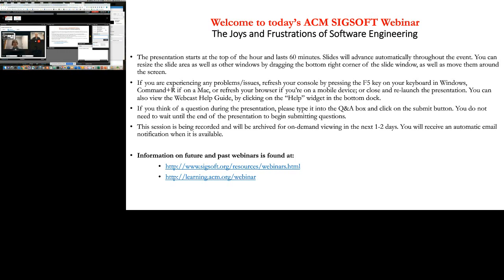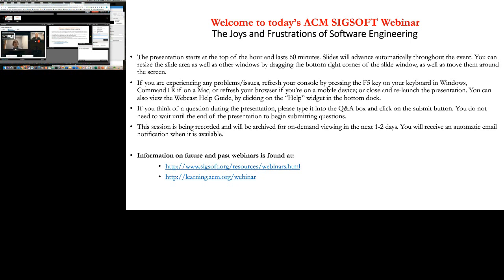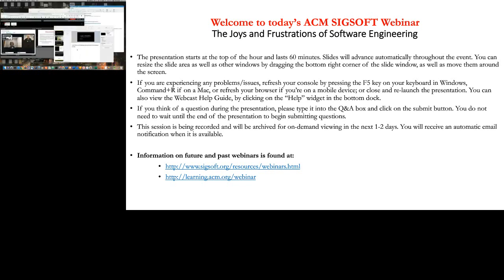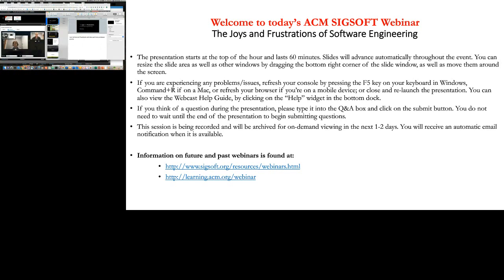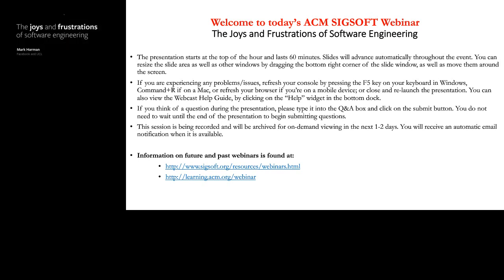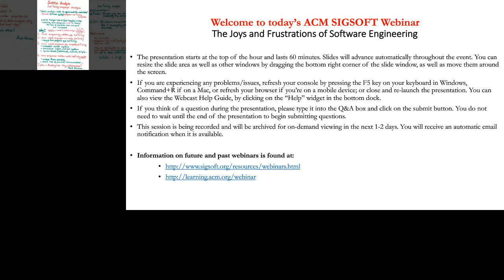"The Joys and Frustrations of Software Engineering" with Mark Harman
Title: The Joys and Frustrations of Software Engineering
Date: 10/23/2019

ABSTRACT
In this talk I will talk about research and deployment work on source code analysis, testing and SBSE, which I have undertaken with the many wonderful collaborators, colleagues and friends; my personal view on the joys of scientific research and the excitement of deployment, but also the frustrations of both. I think frustration is important and needs to be acknowledged, because often leads to further insights and development and is, thereby, the root cause of future joys.

SPEAKER
Mark Harman
Engineering Manager and Professor, Facebook and University College London
Mark Harman works full time at Facebook London and also holds a part-time professorship at UCL. At Facebook, he managed the team that deployed Sapienz to test mobile apps, leading to thousands of bugs being automatically found and in multimillion line communications and social media apps in daily use by over 1.4Bn people worldwide. He co-founded the field of SBSE, a research area with authors spread over more than 40 countries, and is also known for work on source code analysis, software testing, app store analysis and empirical software engineering. He received the IEEE Harlan Mills Award and the ACM Outstanding Research Award in 2019 for this work. In addition to Facebook itself, Mark's scientific work is supported by the European Research Council (ERC), with an advanced fellowship grant, and has also been supported by the UK Engineering and Physical Sciences Research Council (EPSRC), for example, with platform and program grants.

MODERATOR
Federica Sarro
Associate Professor, University College London
Federica Sarro is an Associate Professor at University College London in the Department of Computer Science. Her research covers Predictive Analytics for Software Engineering (SE), Empirical SE, and Search-Based SE, with a focus on software effort estimation, software sizing, software testing, and mobile app store analysis.

Sarro has published more than 65 papers in peer-reviewed software engineering conferences and journals, including ICSE, FSE, TSE, TOSEM, ISSTA. She has also received several international awards, including 3 best paper awards, the GECCO-HUMIES awarded for the human-competitive results achieved by her work on multi-objective effort estimation, an ACM Distinguished Paper Award received at FSE’19, and an ACM Distinguished Reviewer Award received at ICSE’18. She has also served on several steering, organization, and program committees, and editorial boards of well-renowned venues such as ICSE, FSE, IEEE TEVC, ACM TOSEM, EMSE.